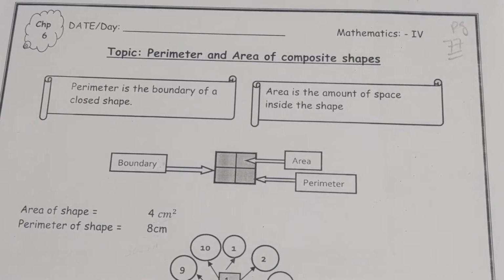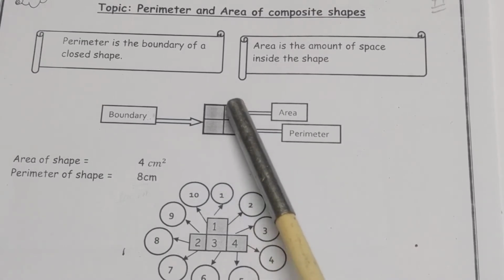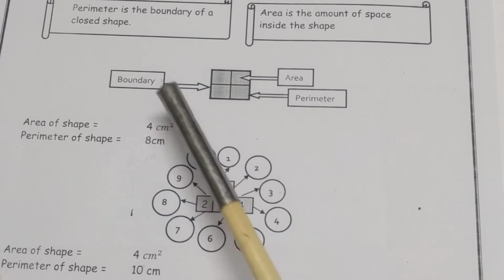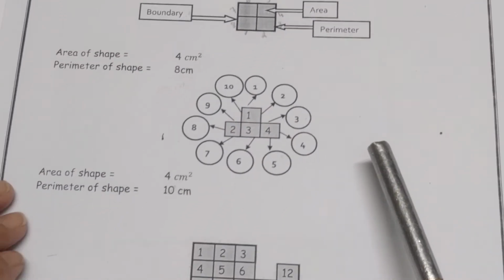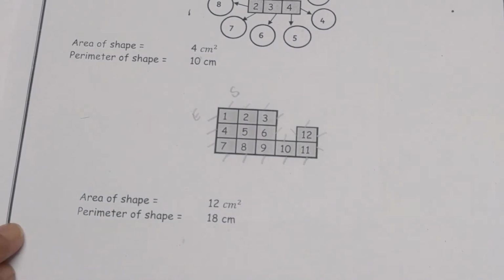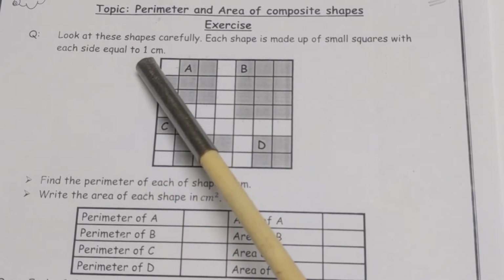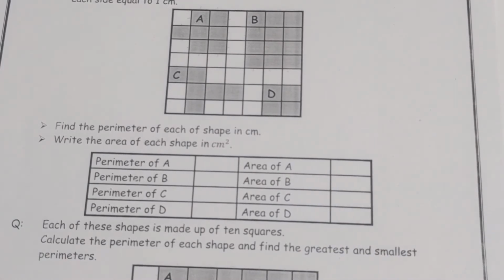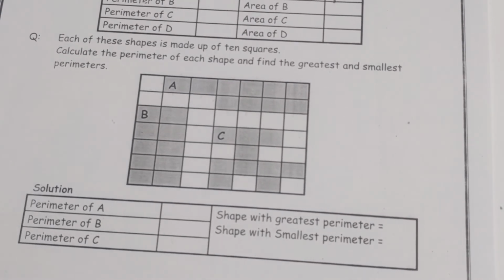4th- Maths( Perimeter and area of composite shapes)